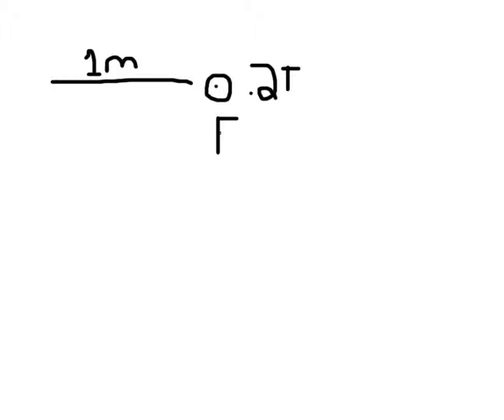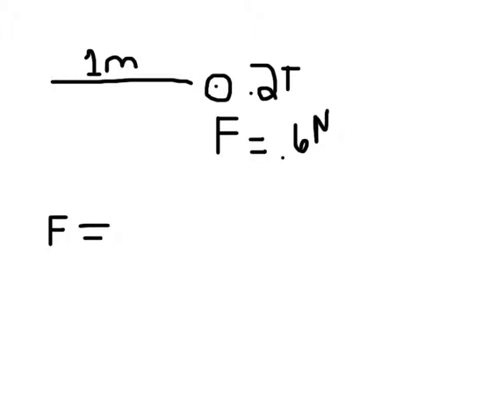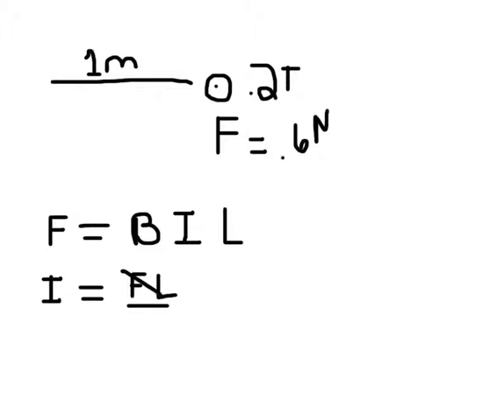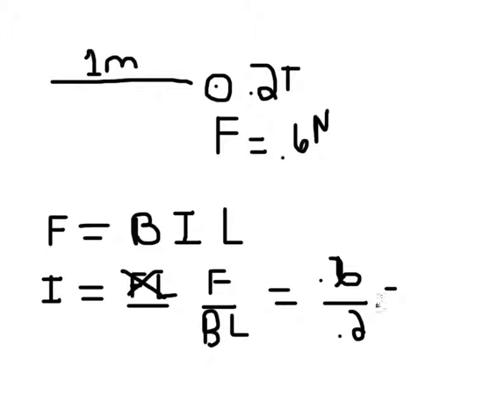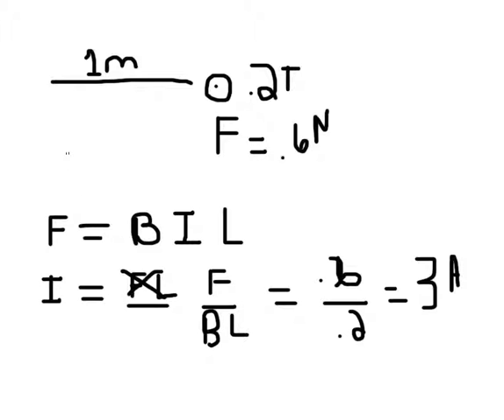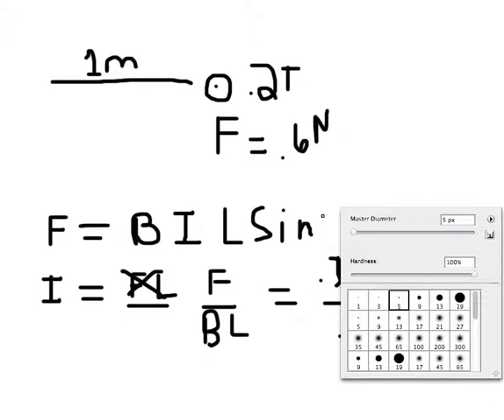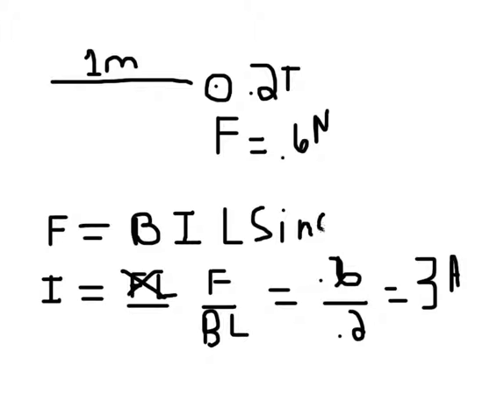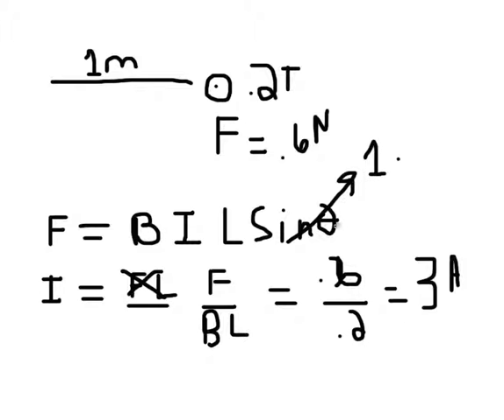quiz 1 practice chapter 19 problem 4